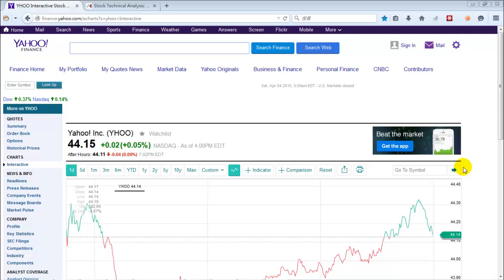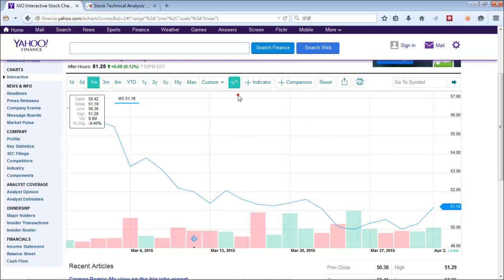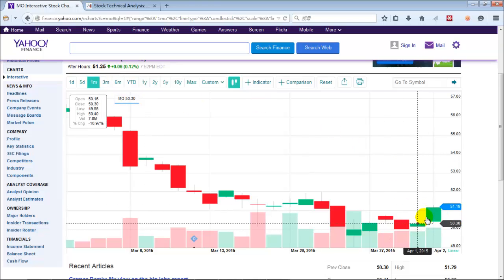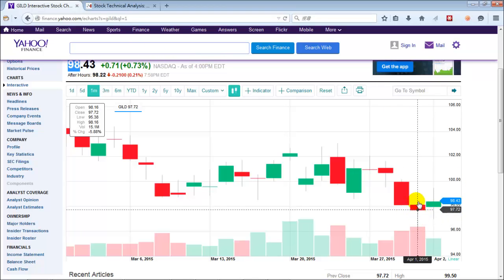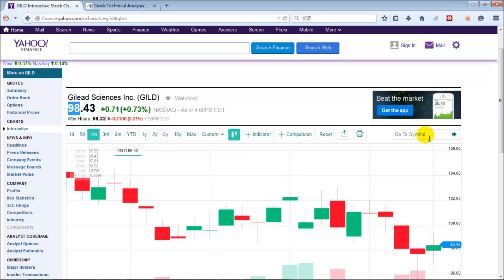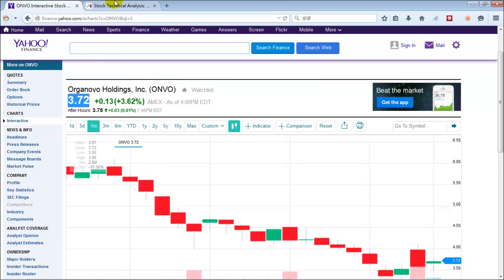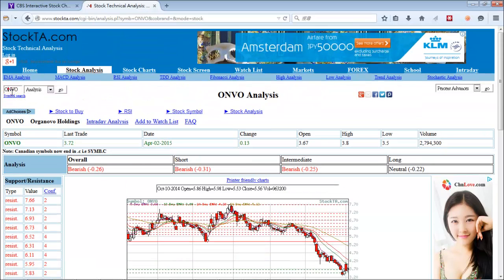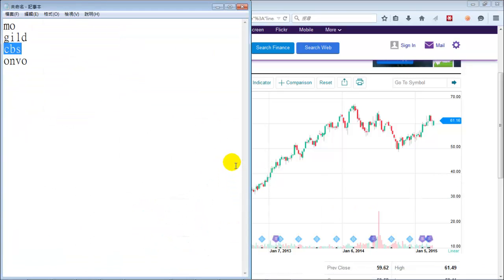Top 5 Stock Picks for the Week of April 6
Top stock picks for next week.

You don't have to trade on the floor to make money. This week, I point out bullish chart formations. Get these stocks lined up for next week, before the market opens.

This video series is absolutely free of charge. My hope is to help amateur investors deal with the hardest part of investing: choosing investments.

Anyway, here are some of the stocks that show the biggest potential for growth next week.